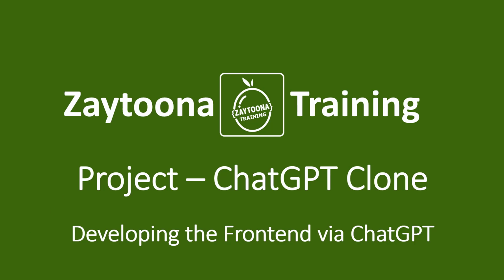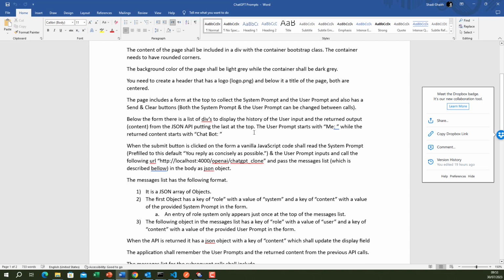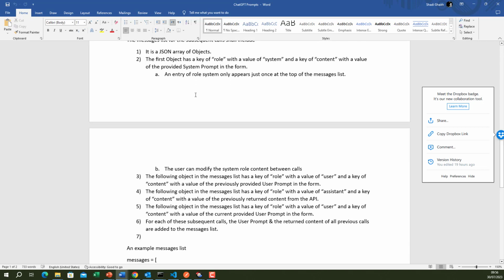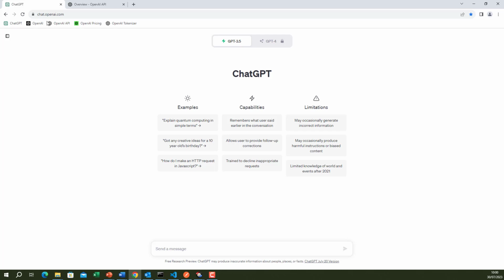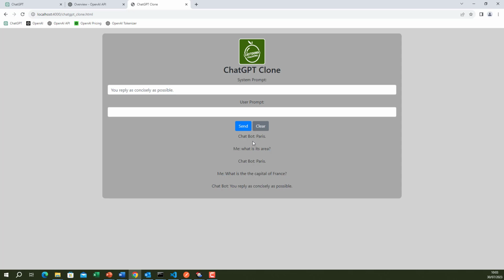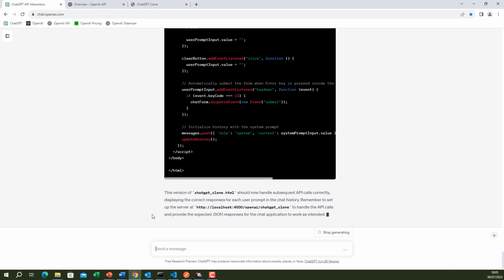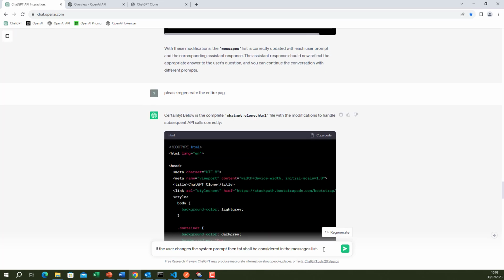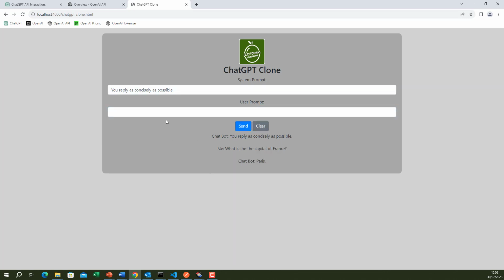OpenAI API with Node.js - ChatGPT Clone: Lesson #5 (Developing the Frontend via ChatGPT)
Language Modeling, Natural Language Processing,
Recursion, Generalized dialogue, Recursive functions, Frontend development, ChatGPT Clone

Get ready to elevate the user experience of your ChatGPT Clone as we delve into frontend development. This tutorial takes you through the process of setting up a well-structured frontend.